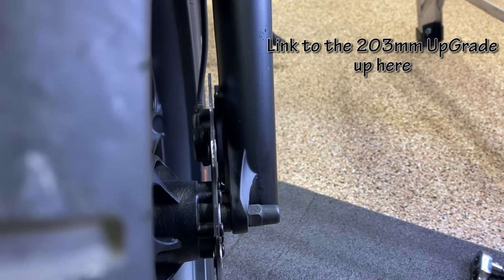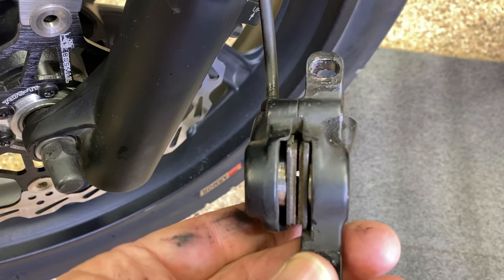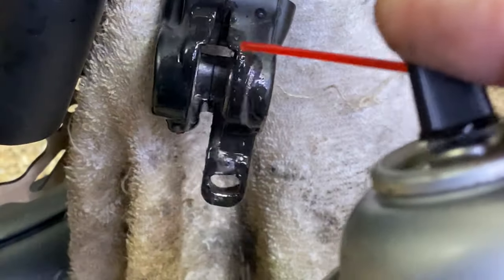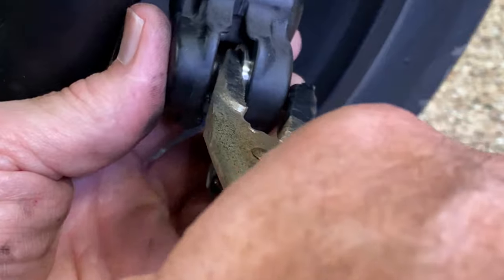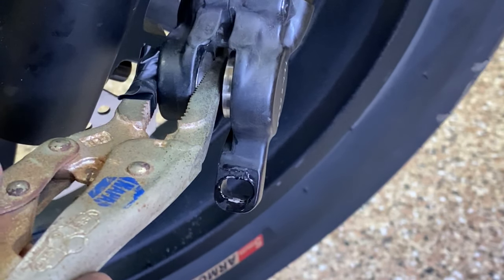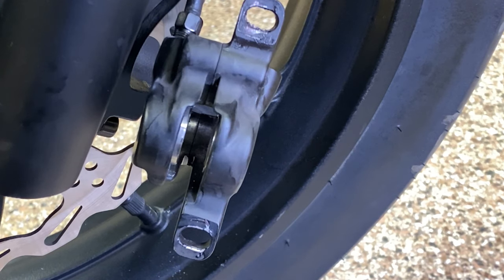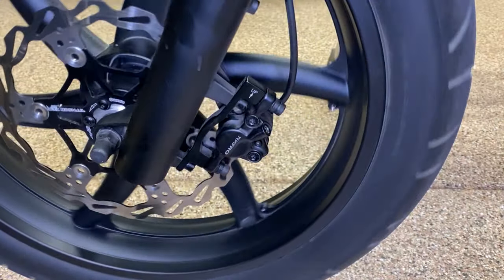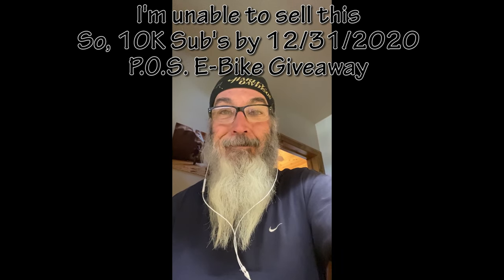I'm GIVING THIS💩🛵AWAY if I get 10K Sub's by 12/31/2020🙏🏻Juiced Hyper🦂Scorpion STUCK Caliper PISTON❗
My last attempt at fixing the JUICED BIKES Stuck Piston on Tektro Hydraulic disc brakes
Time to submit a Warranty Request to @juicedbikes and see how they address this issue.

Updates, Mods, Upgrades, Trip Reports, Plenty of Repairs,  on this CHINE UH @juicedbikes P.O.S. E BIKE.
Everything is compatible with all E-Bikes
Winter Mods are coming!

Bike Giveaway Small Print: Only if @UncleFjester gets 10,000 subs by midnight 12/31/2020 and this bike hasn't sold, will this be given away. No Delivery, Winner must pick up this POS E-Bike in Park City, Utah